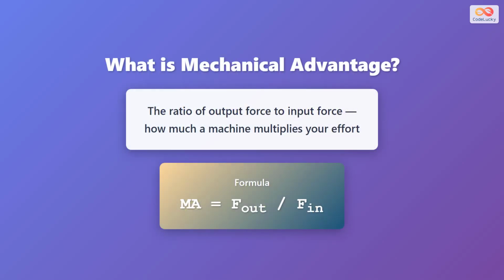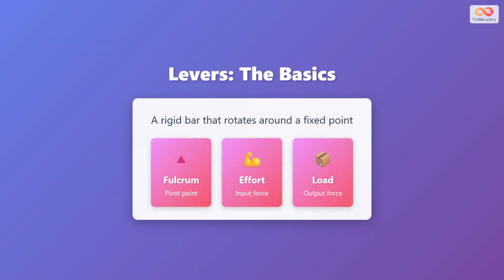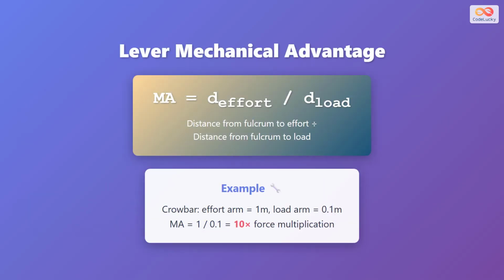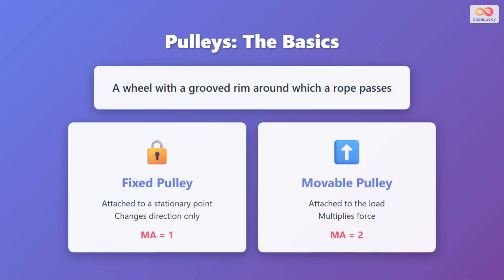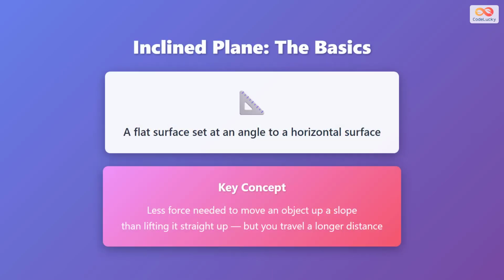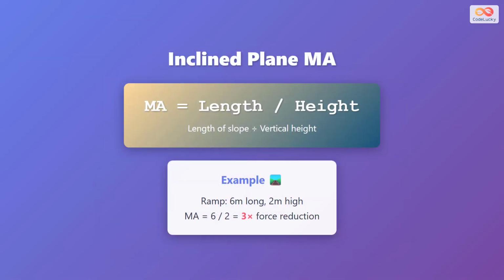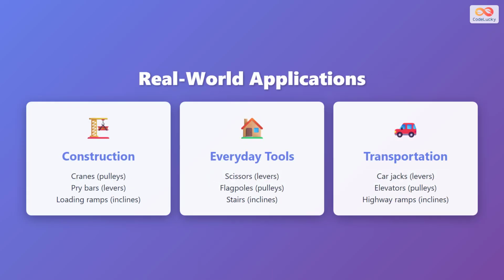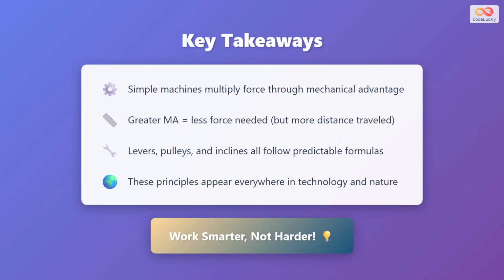Simple Machines & Mechanical Advantage Explained: Levers, Pulleys & Inclined Planes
🔧 Master the fundamentals of simple machines and mechanical advantage in this comprehensive physics tutorial!

Discover how three basic simple machines—levers, pulleys, and inclined planes—multiply force and make our work easier. This beginner-friendly video breaks down the physics behind mechanical advantage with clear explanations, practical examples, and real-world applications.

📚 What You'll Learn:
⚙️ What mechanical advantage means and how to calculate it
🔧 The three classes of levers and their applications
🪢 How fixed and movable pulleys work together
📐 Why inclined planes reduce the force needed to lift objects
💡 Mathematical formulas for each simple machine
🌍 Real-world examples from construction, tools, and transportation

Whether you're a student learning physics, preparing for exams, or simply curious about how machines work, this video provides clear, concise explanations with visual demonstrations. No prior knowledge required—perfect for beginners!

Understand the physics that powers everything from crowbars and wheelbarrows to cranes and highway ramps. Learn to work smarter, not harder, by applying these timeless mechanical principles.

Chapters:
00:00 - Simple Machines & Mechanical Advantage
00:25 - What is Mechanical Advantage?
00:54 - Levers: The Basics
01:22 - Three Classes of Levers
01:50 - Lever Mechanical Advantage
02:24 - Pulleys: The Basics
02:52 - Pulley Systems & MA
03:21 - Inclined Plane: The Basics
03:49 - Inclined Plane Mechanical Advantage
04:17 - Comparing Simple Machines
04:45 - Real-World Applications
05:14 - Key Takeaways
05:51 - Outro